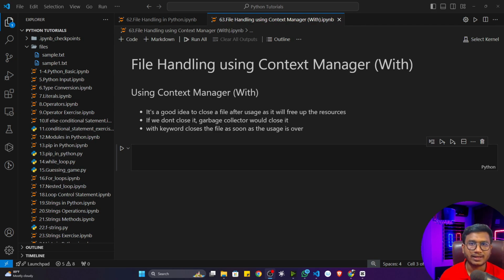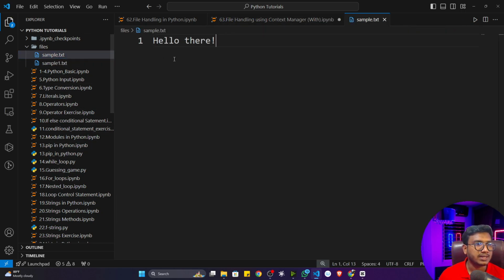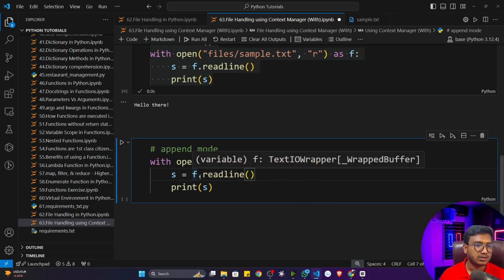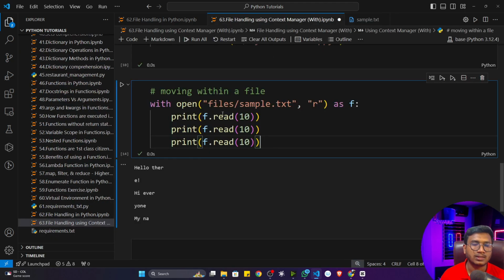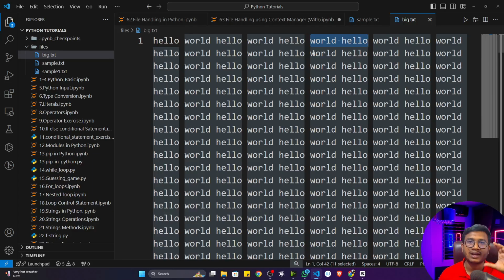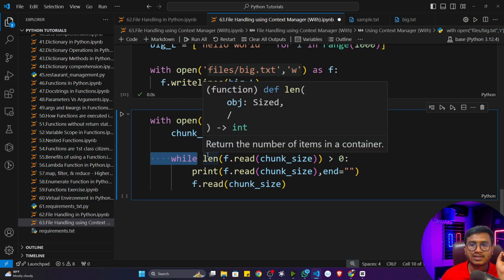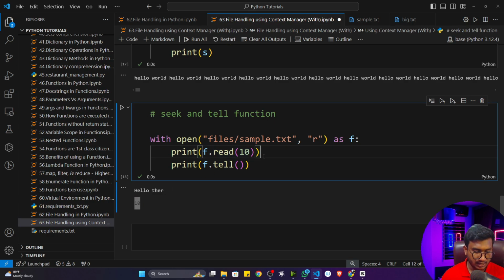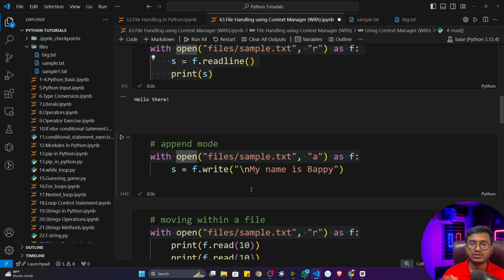File Handling using Context Manager (With) | Python for AI #63